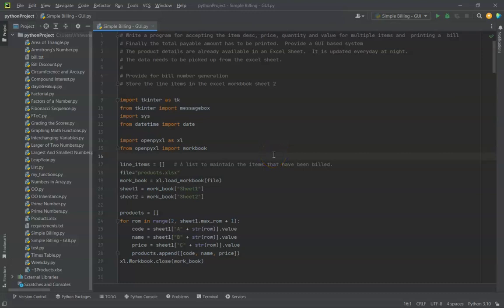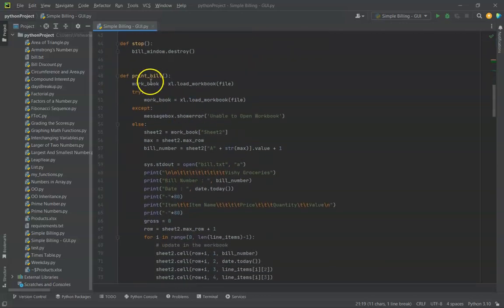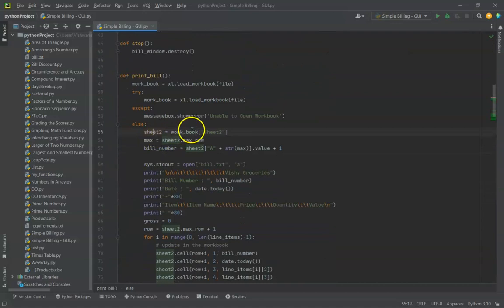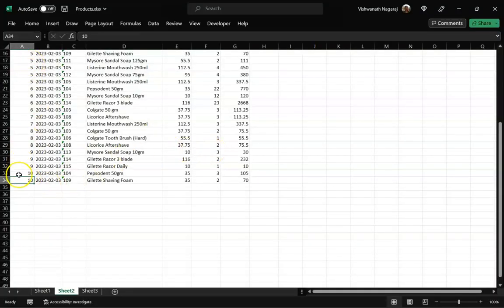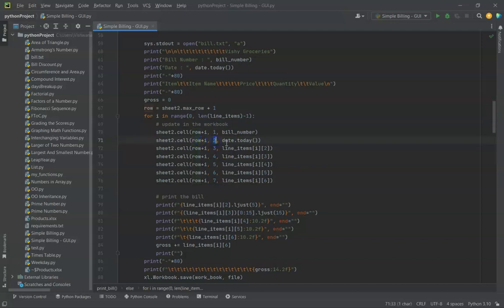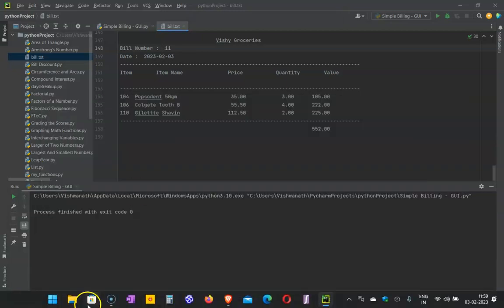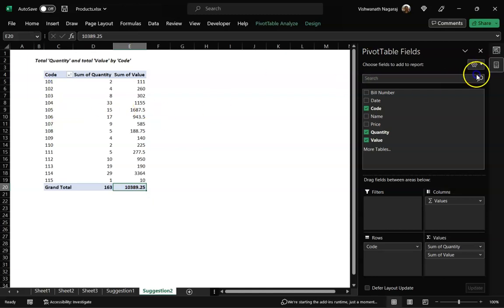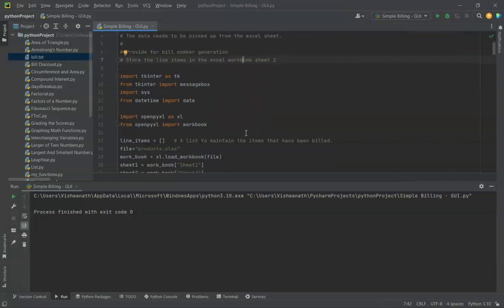044 - Simple Billing -VI